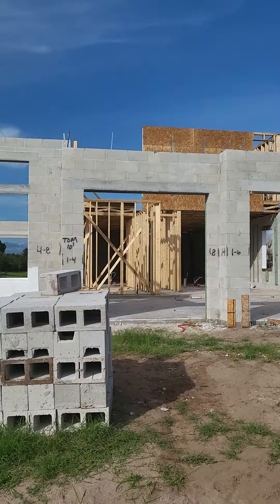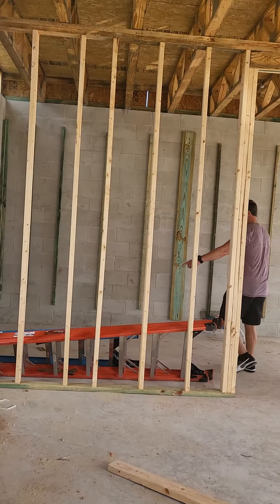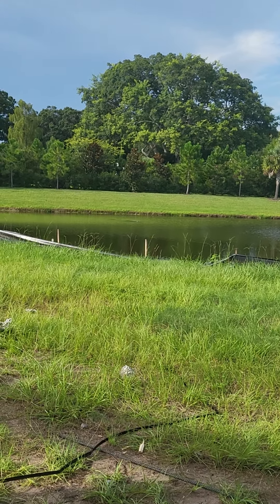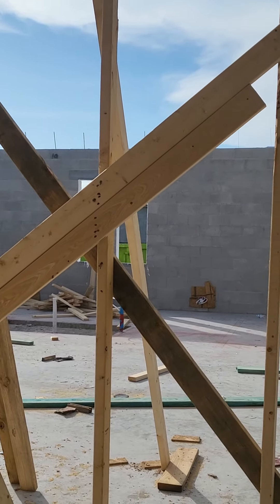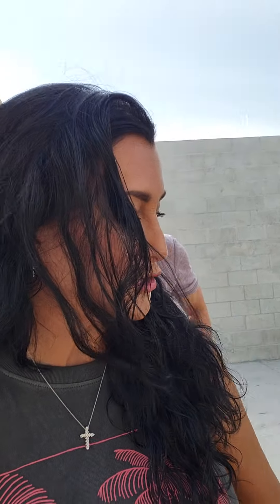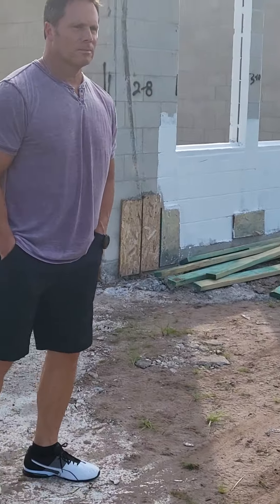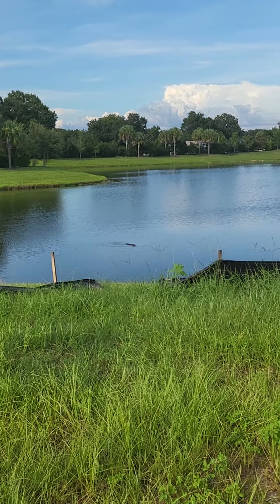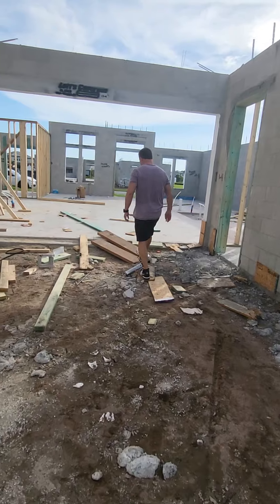Manifesting a New House / Home Building in Florida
I manifested a new relationship, engagement (soon marriage), a new house, showing the home building in Florida. I teach people how to use law of attraction and energetic alignment to manifest  create your best life. If I can do it so can you! New life! Best Life! Create it.

Take The FREE LoveBlock Quiz Discover what blocks you from love.Email Lisa The Love Coach and Ask Your Question

Lisa Concepcion is a Certified Professional, Love Life Coach, Dating and Relationship Expert and Founder of LoveQuest Coaching

In this video you will learn how to love yourself and how to heal and rebuild after a breakup or divorce so that you feel better after a break up or divorce.

Lisa Concepcion Dating and Relationship Coach, helps singles to attract true love, helps couples to save their marriages and relationships and helps people to get over breakups and divorce.

She helps people with self love and to heal from codependency, CPTSD, toxic relationships and narcissistic abuse.

She is also a midlife reinvention expert and helps many people transform their lives after age 40.

Lisa Concepcion, is the most unique dating and relationship expert on YouTube today.

No one serves up dating advice and relationship advice the way this fast talking New York lady does. Now based in Florida, Lisa helps busy Type A, entrepreneurs, professionals and success minded individuals, who want committed God centered relationships.

Click the link below to connect with Lisa, and get the answers you need NOW to radically transform your life.

What you will learn on this channel.Why alpha women struggle to meet alpha males.

Why alpha women struggle when dating.

Why smart women make stupid mistakes when dating.

How to attract a man who wants marriage and family.

Dating over 40.

Dating over 50.

How to avoid beta males.

How to flirt and exist in your feminine energy.

Why women are so masculine and how to shift to being more feminine so you can attract an alpha male.

Overcoming codependency and narcissistic abuse.

How to heal your wounded self and inner child.

How to love yourself.

If you're into the Law of Attraction, manifesting greatness in your life, if you take full responsibility for all outcomes and believe that YOU truly have the power to create your own reality, then this is the channel for you.

Hit the bell to get notified of new videos as soon as they are posted.If you have a question for Lisa, would like to learn more about her coaching programs, would like to collaborate or have a video topic email

Much love to you, you awesome soul! ~Lisa